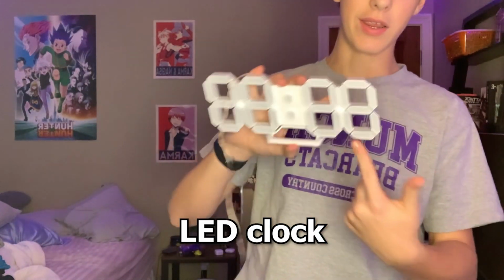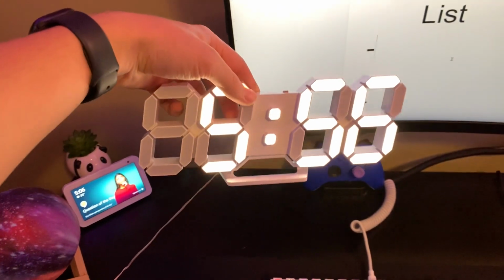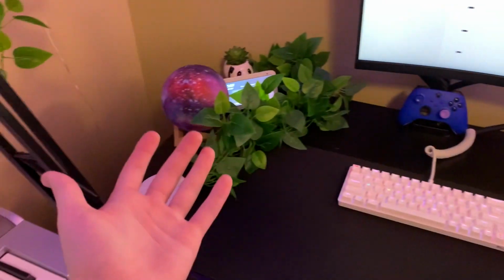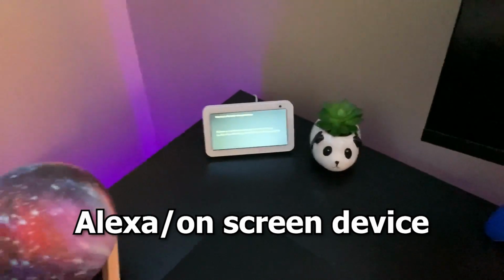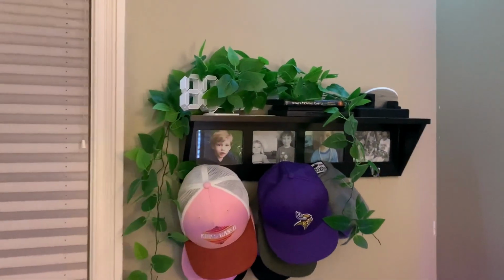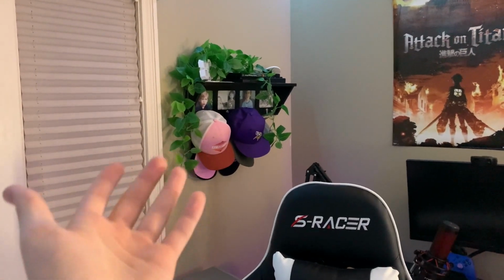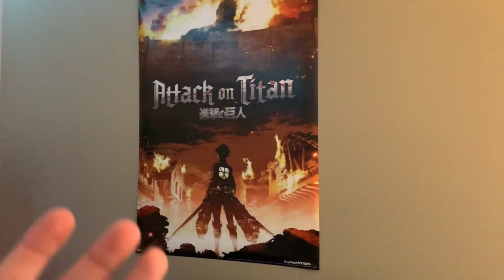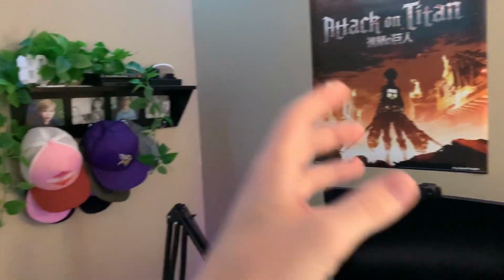9 Setup products you CAN'T MISS this Christmas!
In this video I go over 9 (cheap) things that you can add to your setup this christmas! Hope you guys found this video helpful!

Time stamps:
0:09 LED Light Clock
0:45 Fake plants
1:20 Alexa
1:54 Floating Shelves
2:19 Posters
2:58 coasters
3:49 cables sleeves
4:40 coiled cable
5:08 control freak
SUPPORT MY THUMBNAIL EDITOR
About Music Track 1:
Name Track: Warm Nights
About Music Track 2:
Name Track: Chill Day
About Music Track 3:
Name Track: Hurt Somebody
Links:
LED clock
fake plants
echo show 5
cable sleeves
floating shelves
ALL MY PC SPECS ARE IN THE PC PARTS PLAYLIST ON MY CHANNEL IF YOU ARE CURIOUS